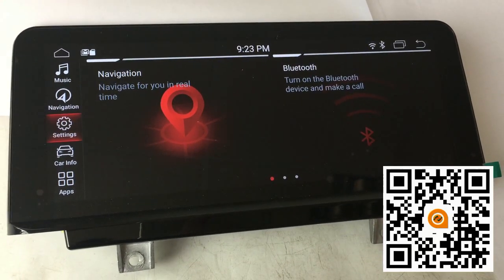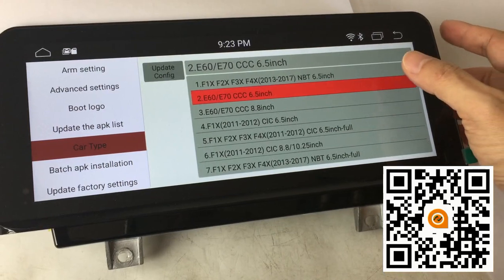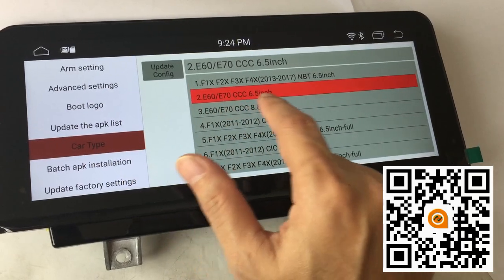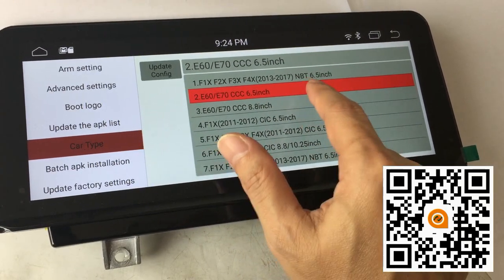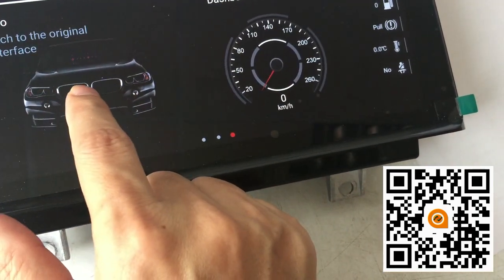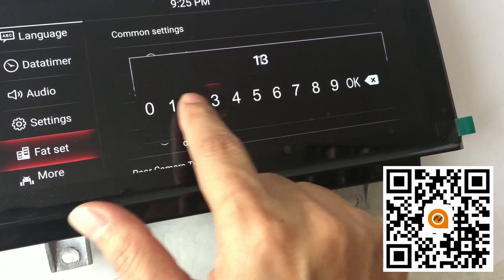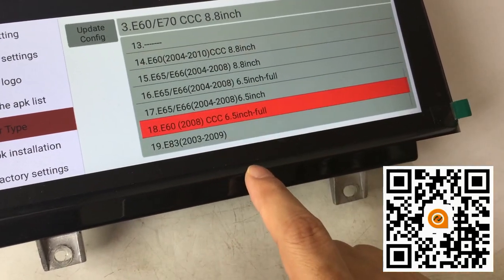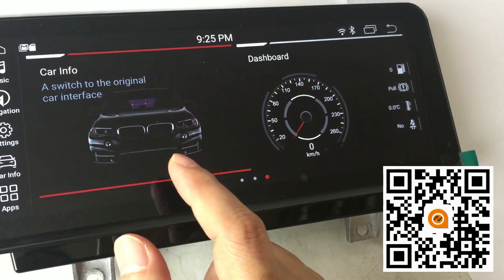BMW Navigation installation : How To Choose Car Type in Factory Menu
When install the android BMW Navigation head unit, it need to change the car type in factory interface, so that the factory menu can show on android screen correctly.

Sometimes it need to choose one by one, and back to main menu and get into factory menu (car info) after choosen.